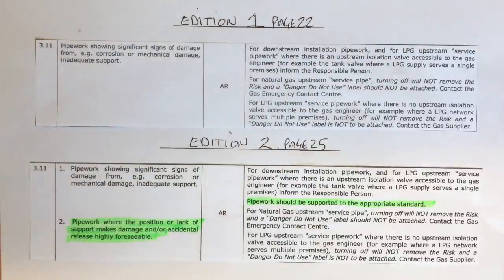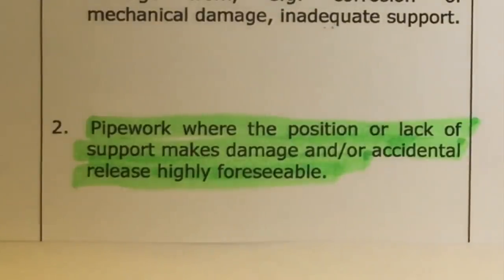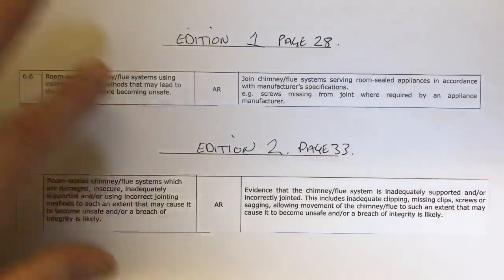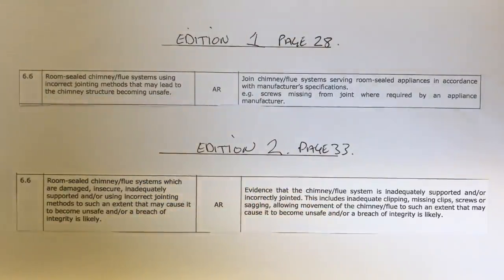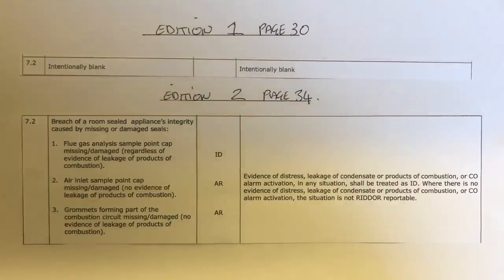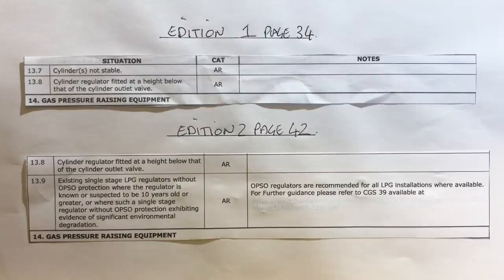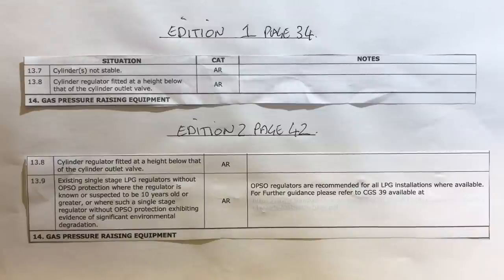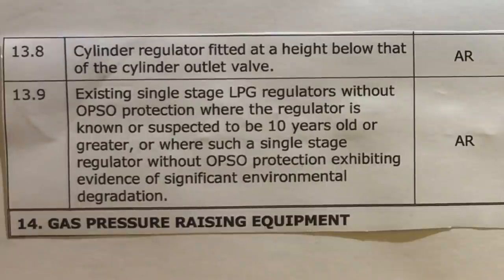CHANGES TO IGEM/G/11 UNSAFE SITUATIONS PROCEDURE. Important news for all gas engineers and trainees.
Derek takes us through the important changes made by IGEM to IGEM/G/11 the unsafe situations procedure. He shows us what edition 1 said and compares it to the new edition 2 in a  step by step format.A must watch for all gas engineers and trainee gas engineers so to keep up with the new changes to the standards.